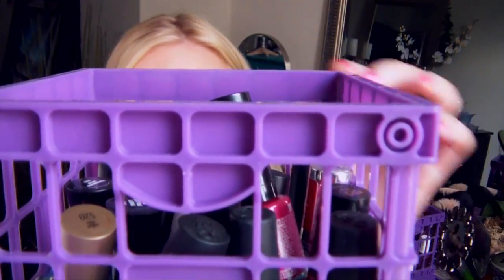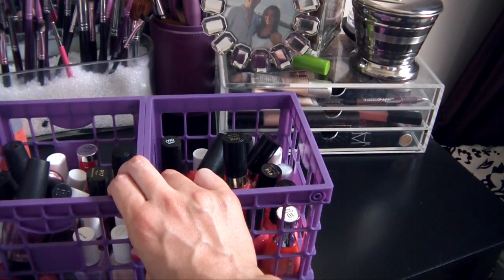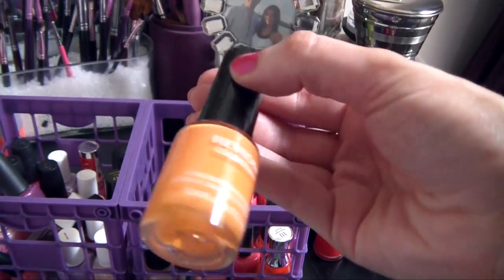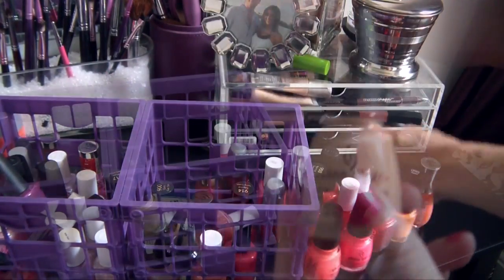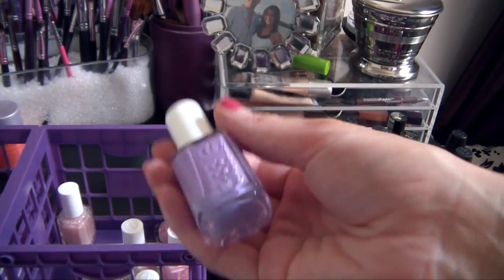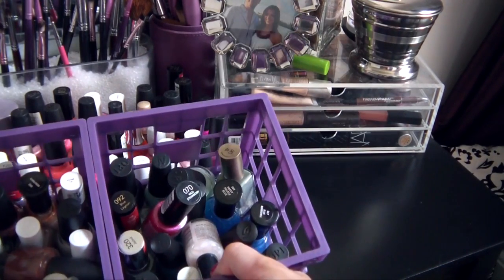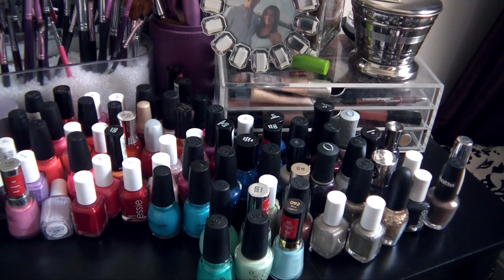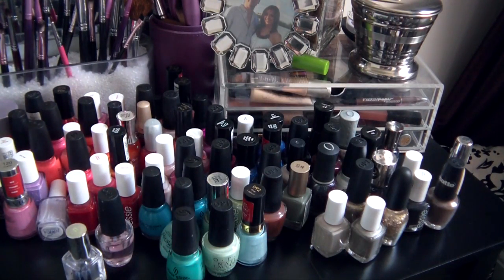My Nail Polish Collection & Storage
Makeup:
Revon Colorstay Whipped in Natural Beige
Kat Von D Tattoo Concealer
NARS Pressed Powder in Beach
Hard Candy Fox in a Box blush in Spicy N' Sweet
YSL Rouge Volupte Lipstick in #1 Nude Beige
Benefit Ultra Shine Lipgloss in Life on the A List

Eyes:
Revlon Colorstay Quad in Moonlit
UD Sin Eyeshadow (highlight)
Maybelline Master Precise Eyeliner Pen

Nails: Revlon Colorstay in Wild Strawberry
graphic tee: Target
feather earrings: Forever21
Horn Jetset watch: Michael Kors

This video is not sponsored and all of the products shown were purchased by me!